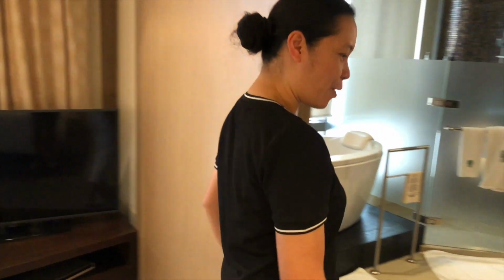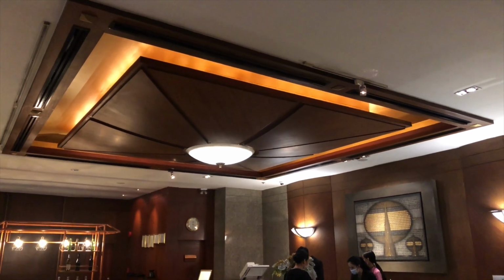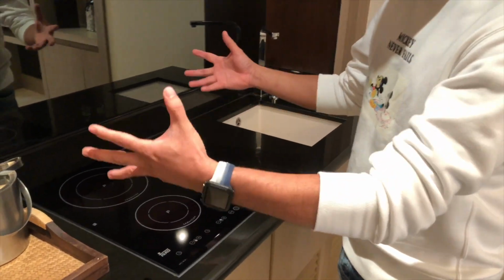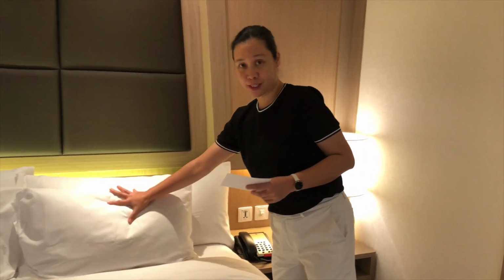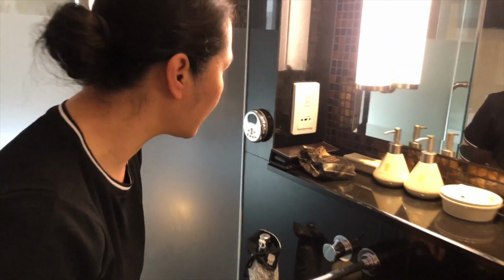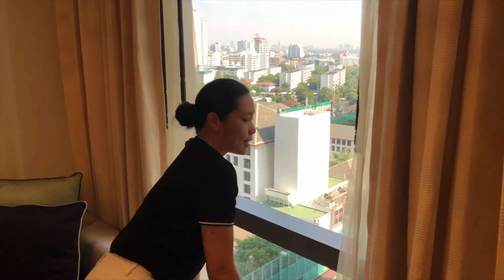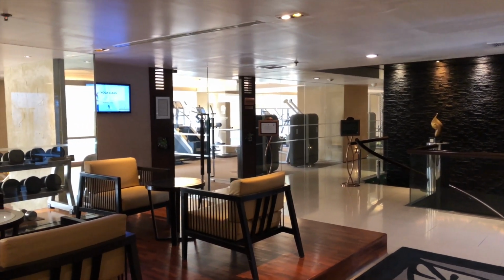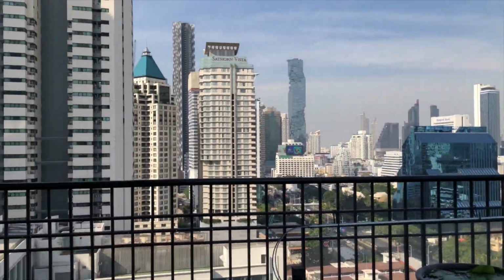Banyan Tree Hotel Bangkok, Thailand: We Are Upgraded To A 1 Bedroom Suite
A five star hotel in the middle of the bustling Bangkok metropolitan, has an impeccable service, facilities, comfort of home and a great location.

Join us as we walk through the hotel's facilities, our room and the fantastic rooftop bar with a 360 degrees view of the city.